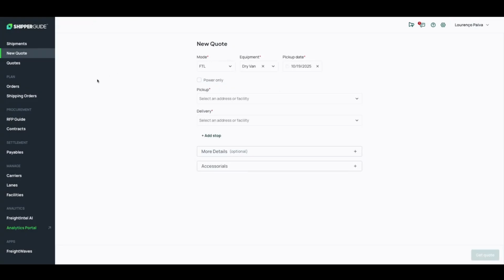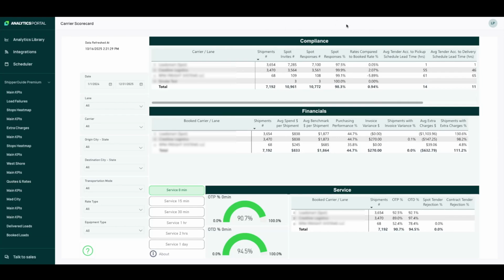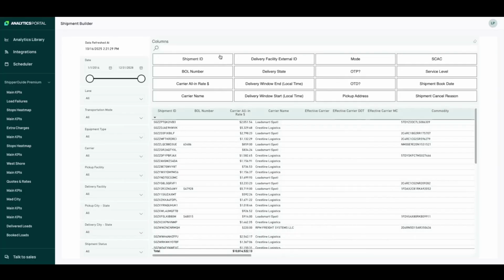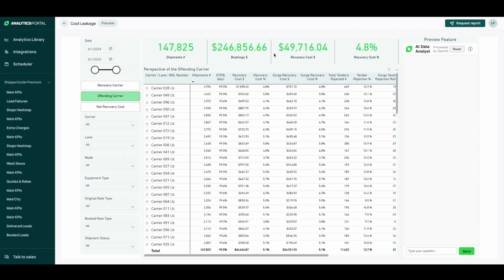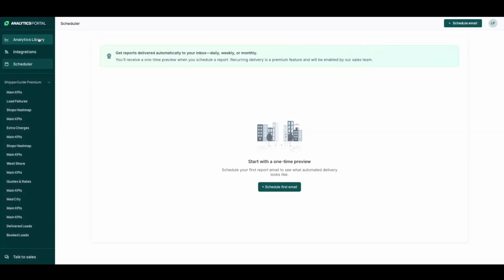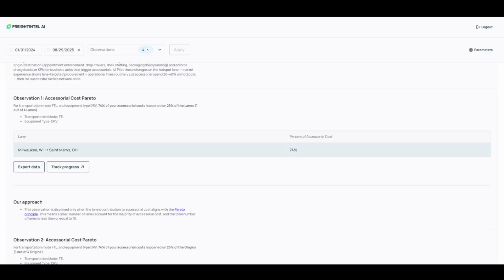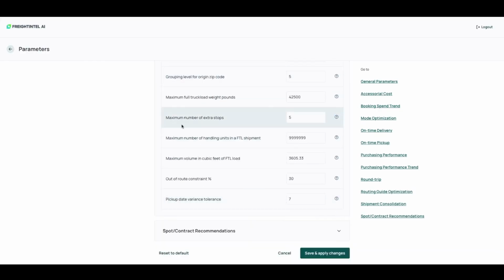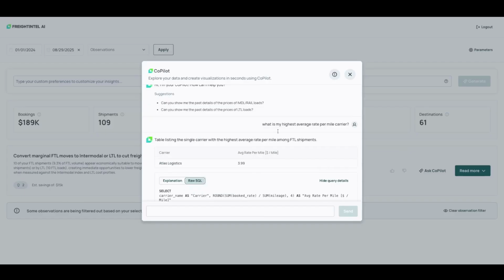ShipperGuide TMS Analytics & Intelligence Demo — Unlock Smarter Shipping Insights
Discover how the Analytics & Intelligence module of ShipperGuide TMS empowers logistics and shipping professionals with real-time data insights and actionable intelligence. In this demo, we walk you through:
Key dashboard features and metrics that matter for shipping performance
How to interpret data visualizations and reporting in ShipperGuide
Real-world use cases: optimizing routing, spotting cost savings, and improving carrier performance
Best practices for leveraging analytics for smarter, faster shipping decisions

0:13 Analytics Portal
1:10 Free Suite
1:40 Carrier Scorecard
4:05 Shipment Builder
5:13 Cost Leakage Report
7:17 Quotes and Bids Report
7:54 Reports Scheduler
8:38 FreightIntel AI (Automated Transportation Analyst)
11:26 Shipment Consolidation
12:46 Mode Optimization
13:34 CoPilot